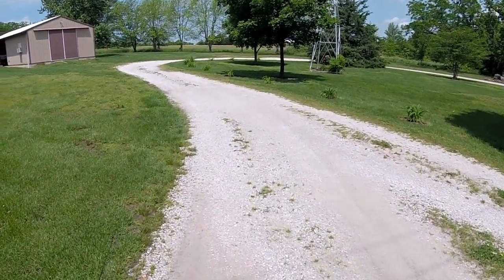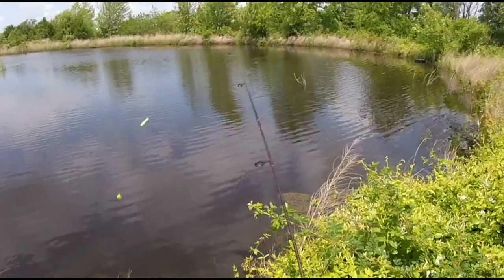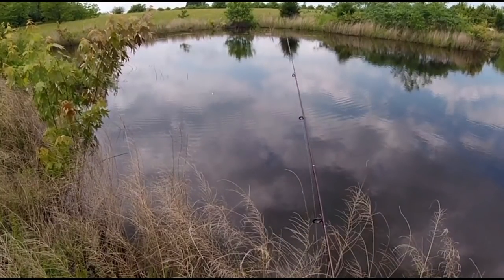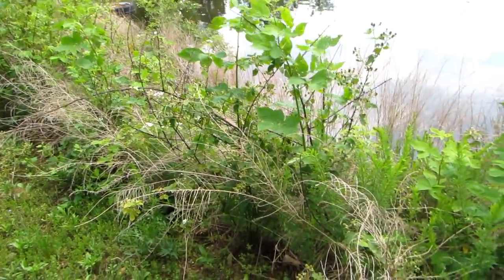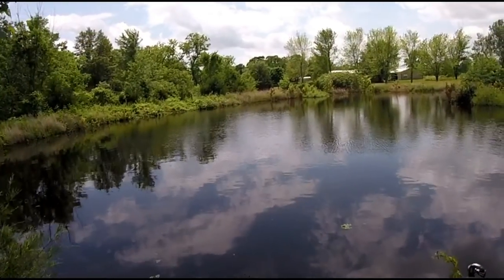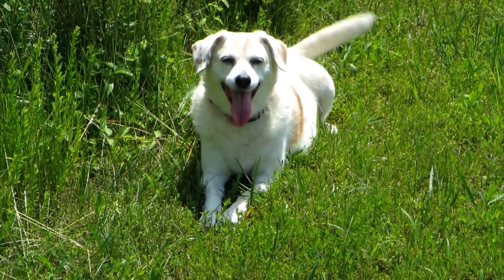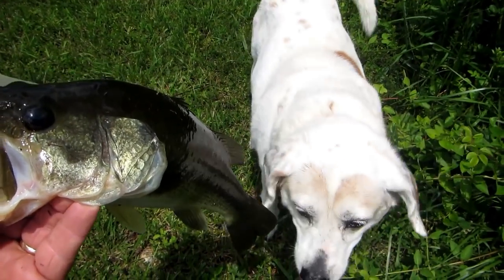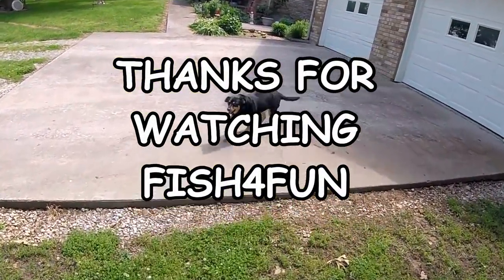FISH4FUN: BLUEGILL FISHING IN MY POND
Last year my pond got very low and I was afraid I had lost some of my fish.  I decided to go Bluegill fishing and check it out.